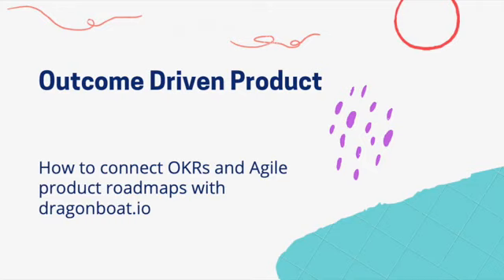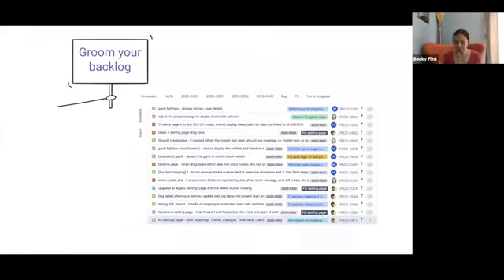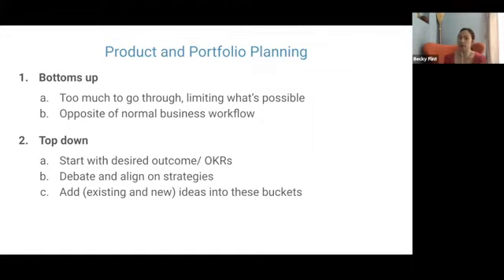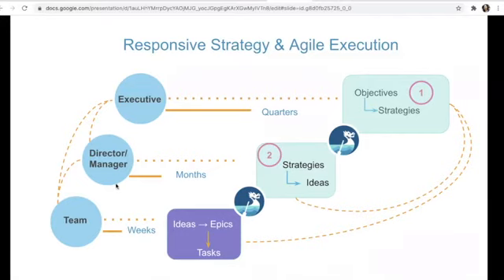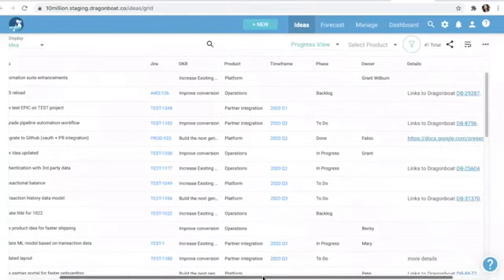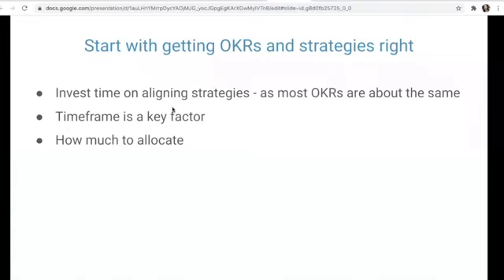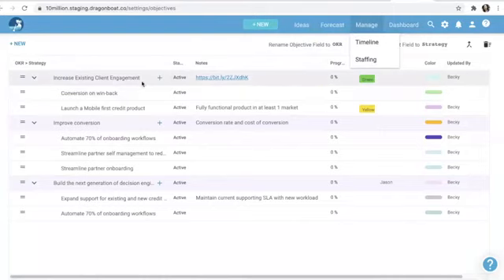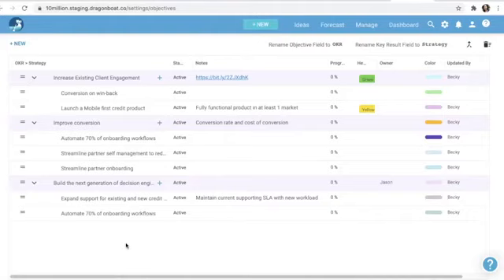Build Outcome Driven Product - Connecting OKRs and Agile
The #1 challenge facing every product leader is prioritization. How to best connect product vision, business objectives, and a myriad of feature requests from customers and internal stakeholders?

In this webinar, we’ll discuss:

- A comparison of the top-down and bottom-up product planning approaches
- How to create OKRs that work for the unique needs of the product and engineering organization
- Why you should take a portfolio approach for your product roadmaps